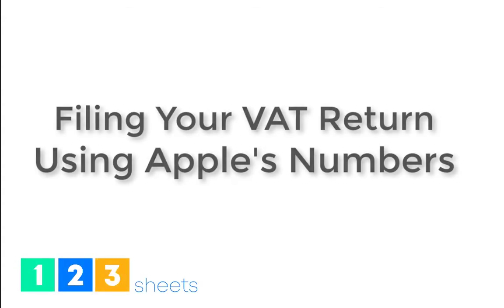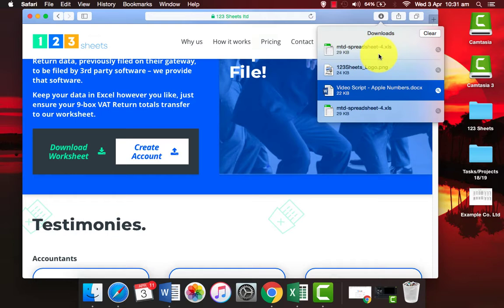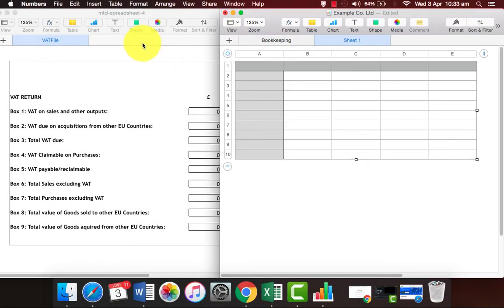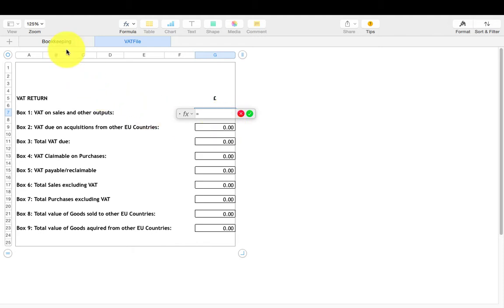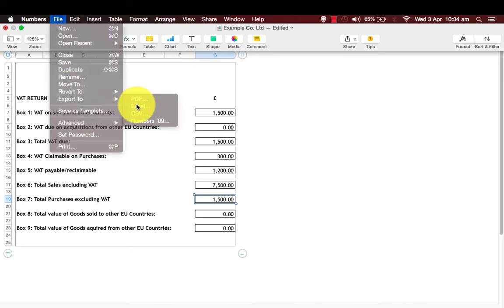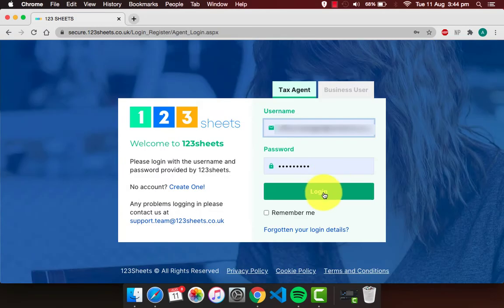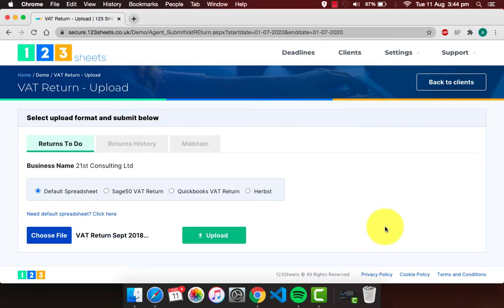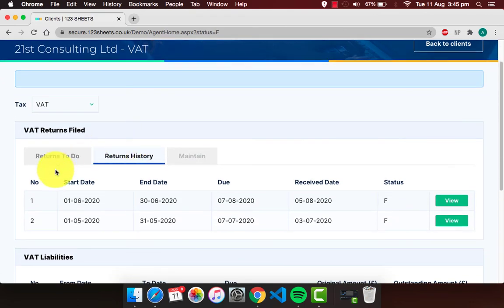Apple Numbers for Agents | Making Tax Digital | 123 Sheets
123 Sheets | Making Tax Digital: Upload your "Apple Numbers" data to us and file your VAT return. MTD compliant Bridging Software.